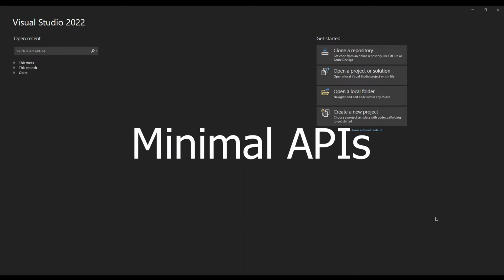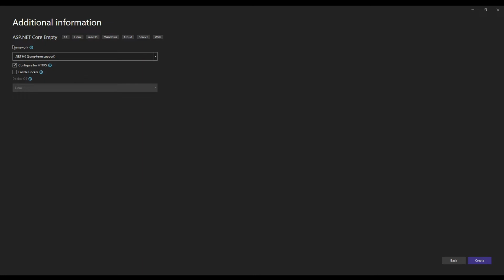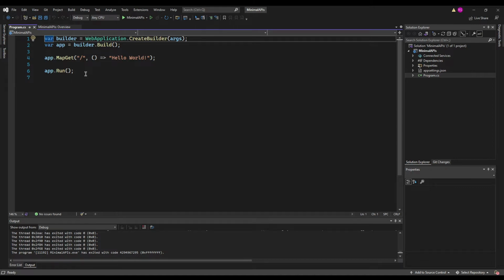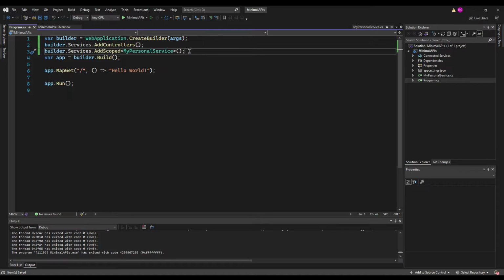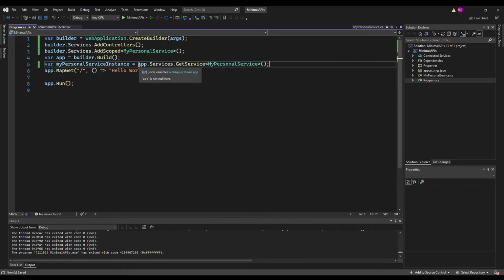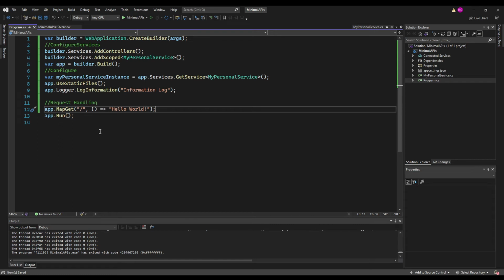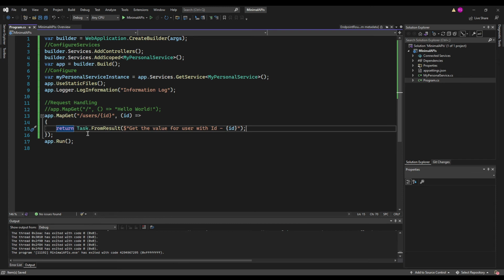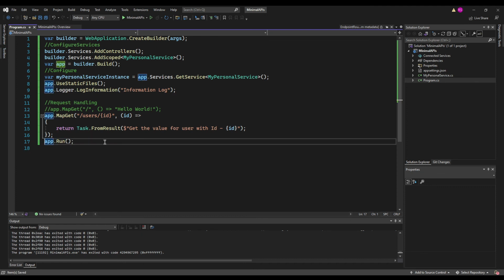What is Minimal hosting model in .Net 6?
In this video we have brief understanding of what minimal model of APIs is as it is one of the many features introduced with .Net 6.